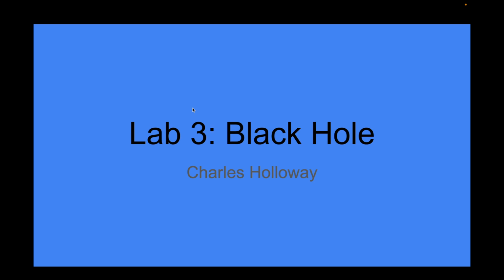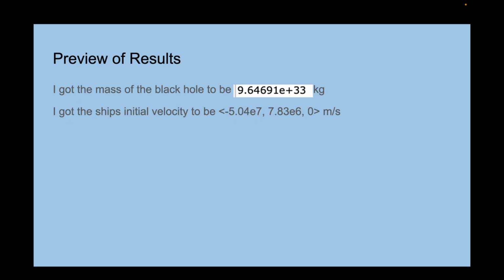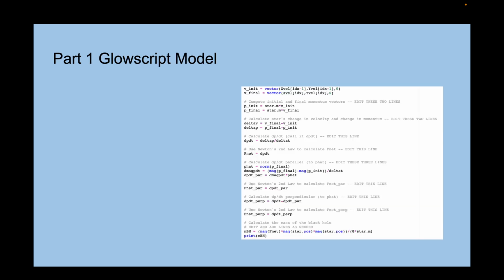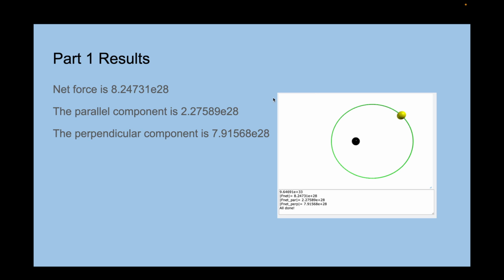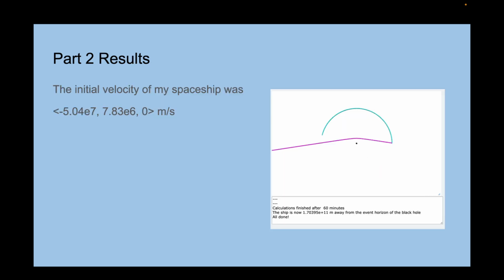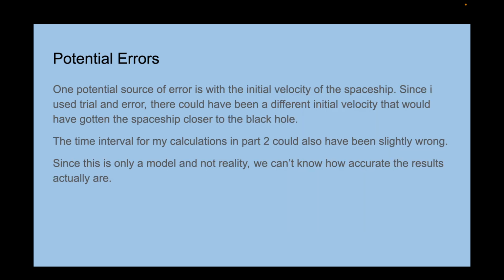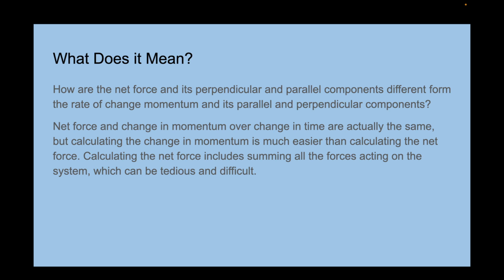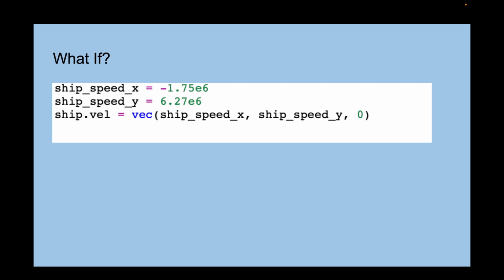Phys 2211 Lab 3